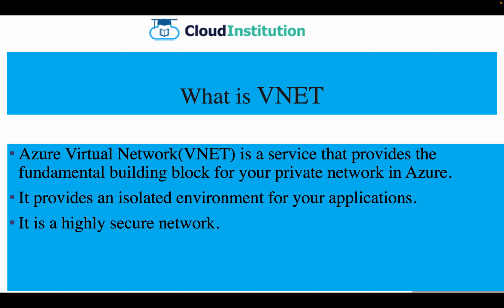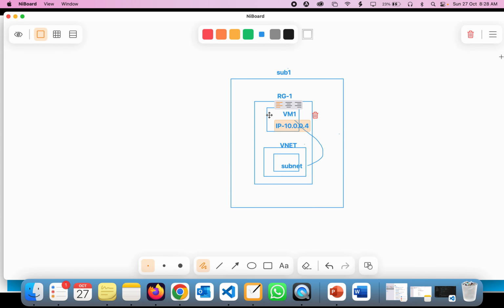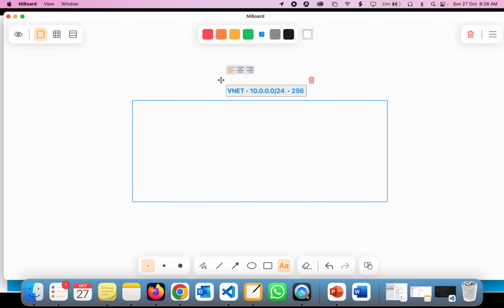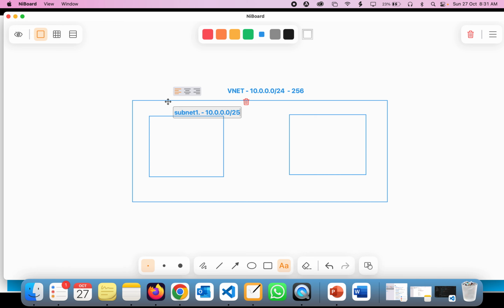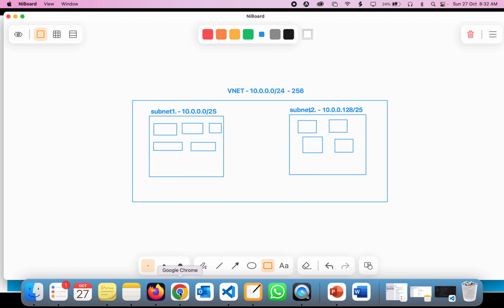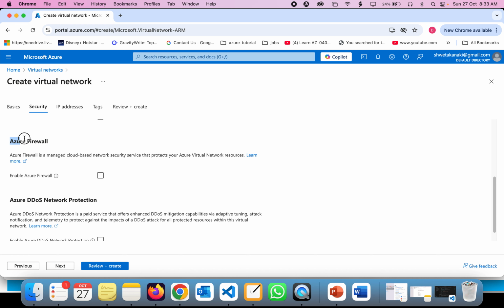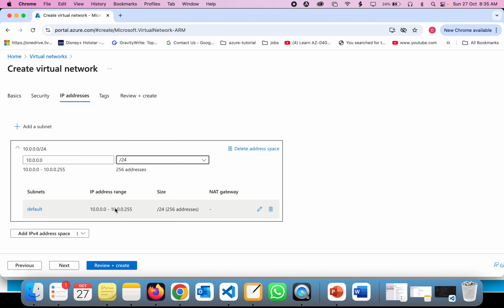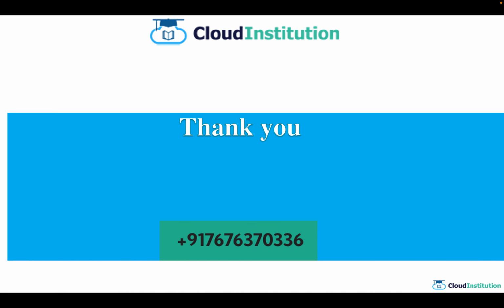Azure Virtual Network - VNET